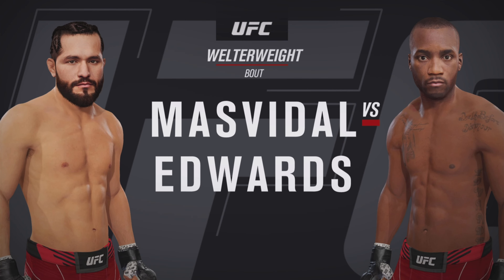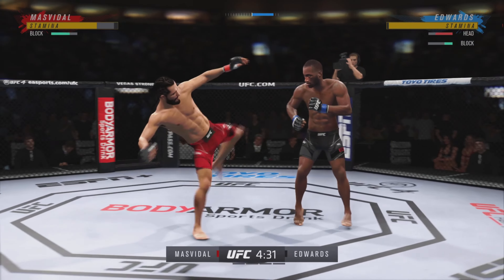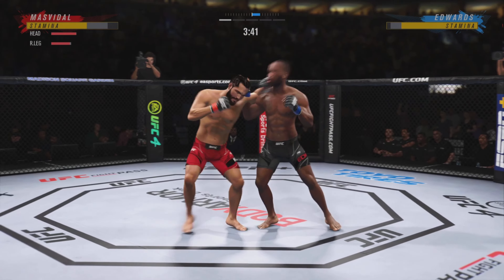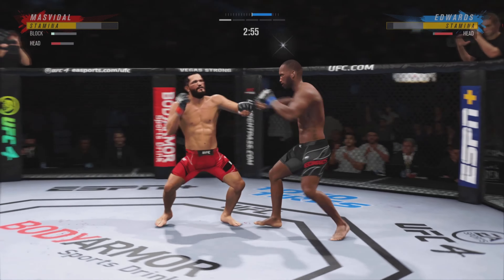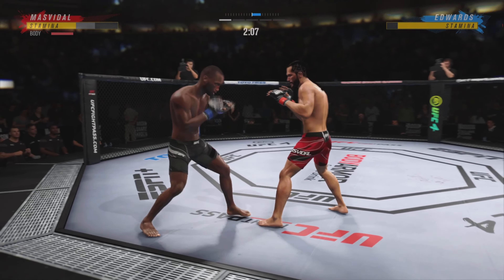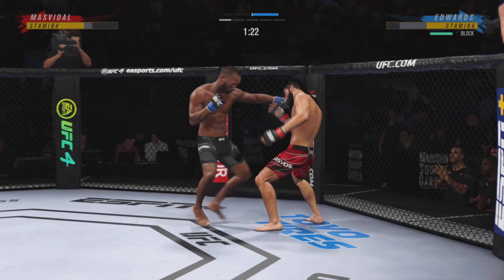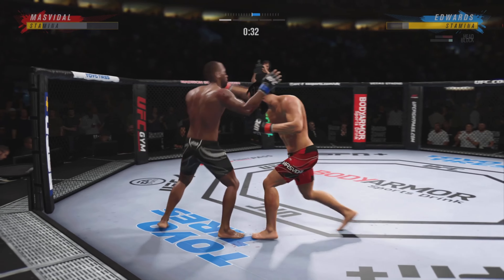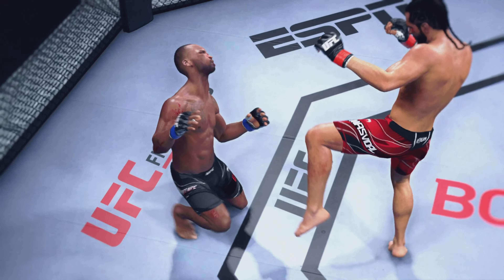UFC 269 Preview : Masvidal Vs Edwards Full fight Simulation